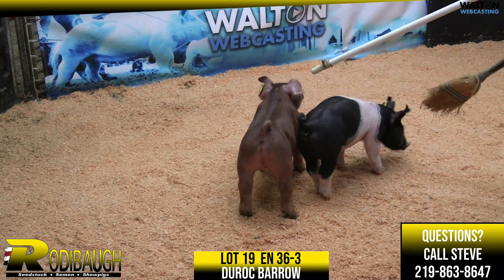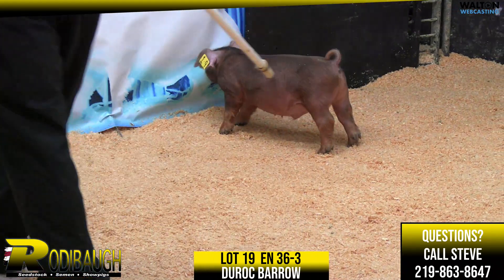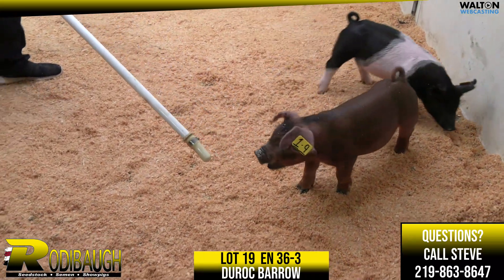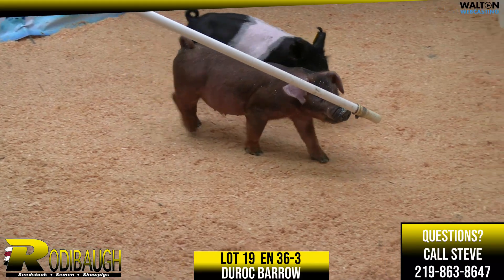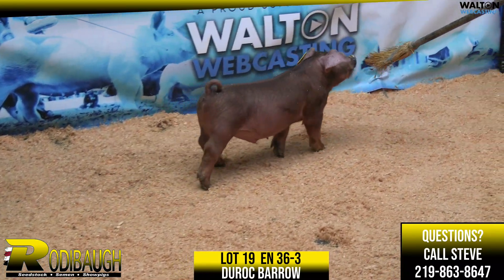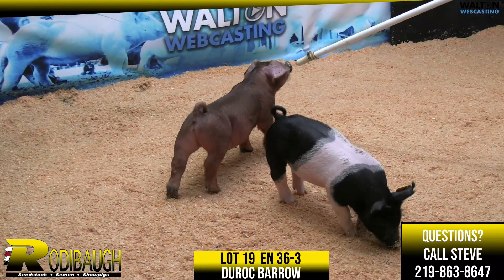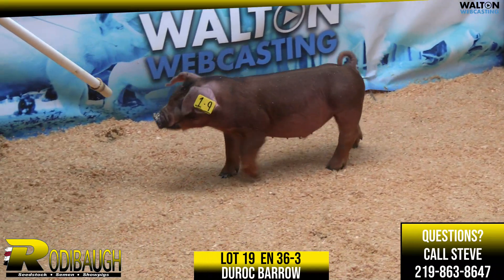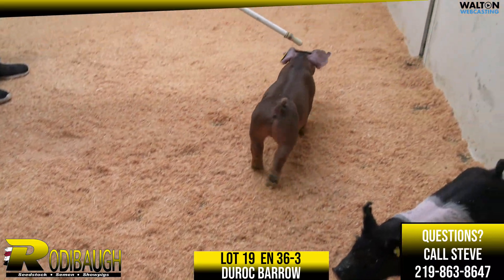Lot 19 Rodibaugh April 4 Sale